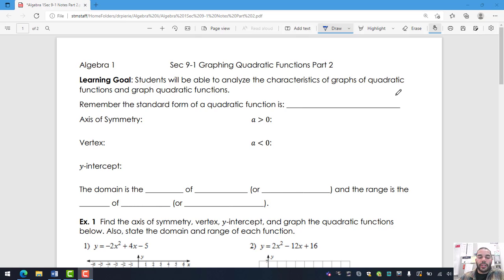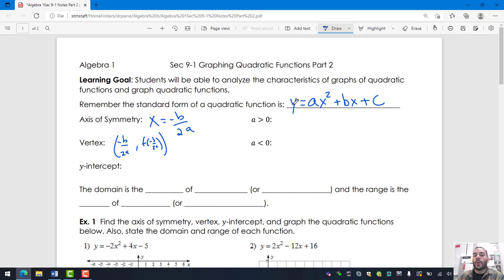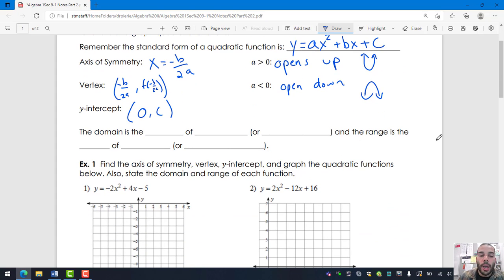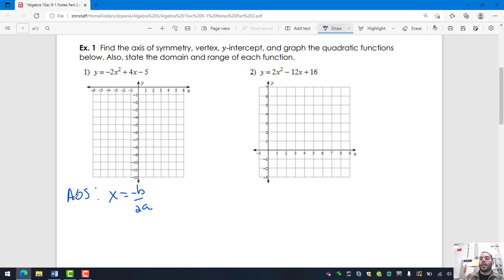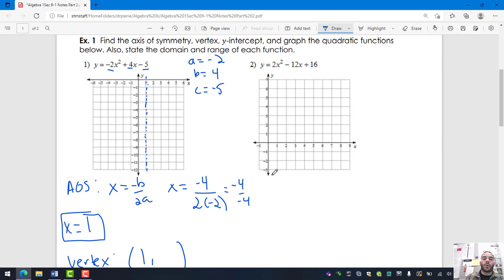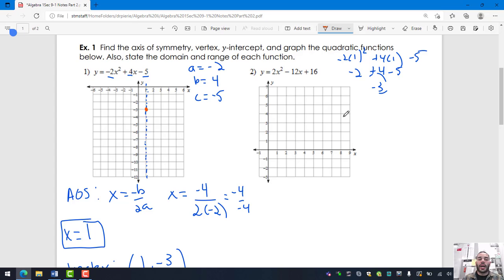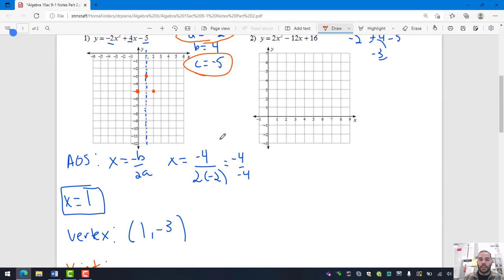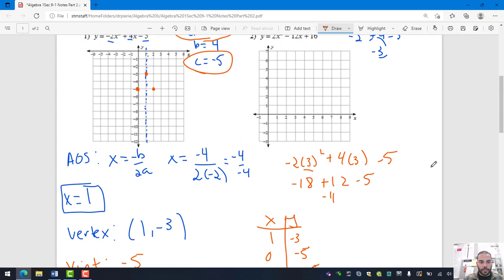9.1 Day 2